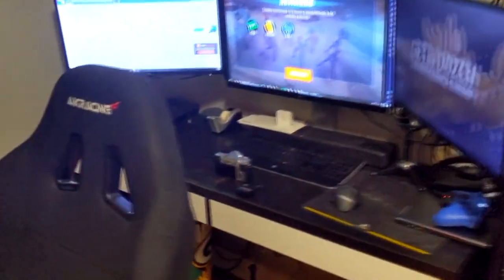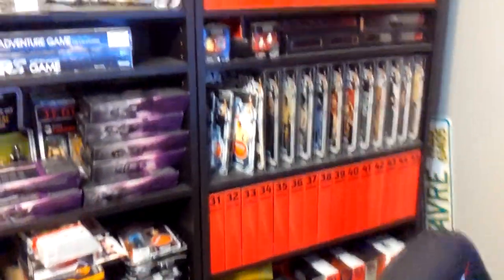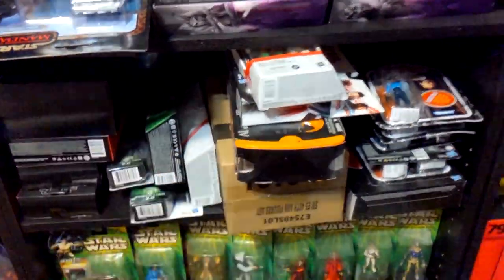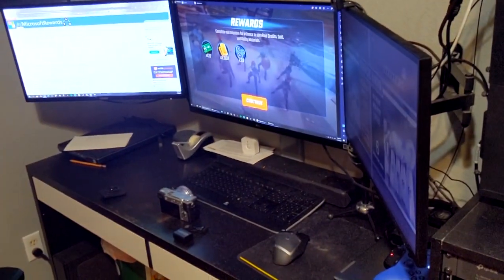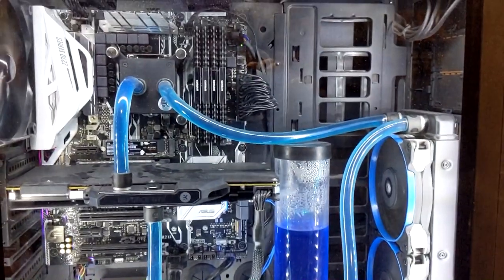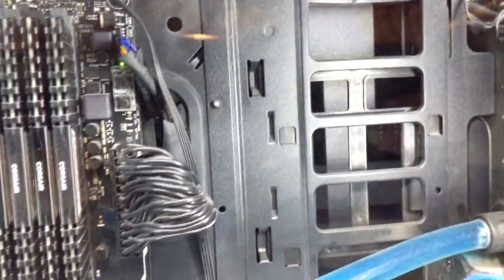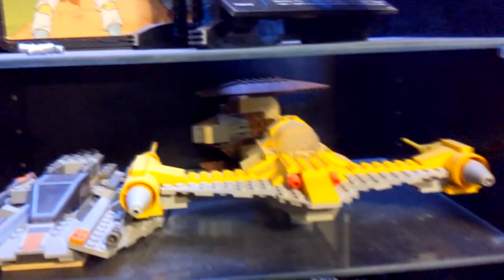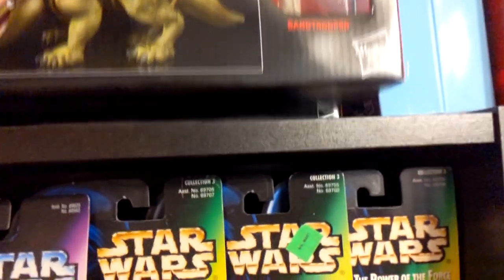2021 Star Wars Collection Room Tour - And Future Plans!